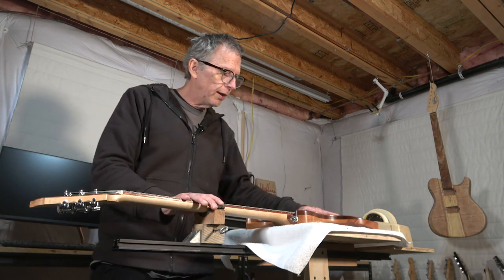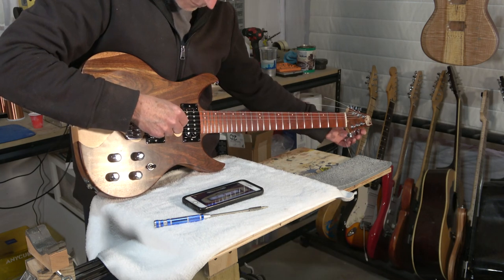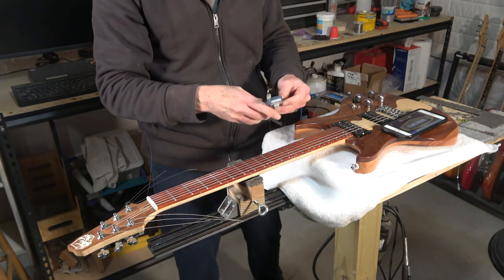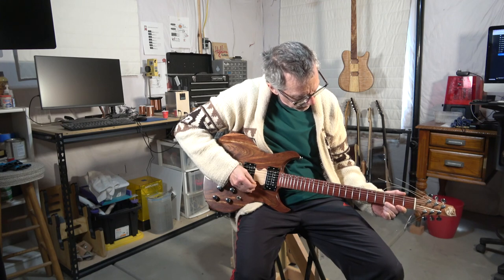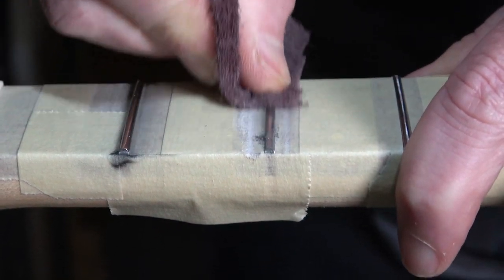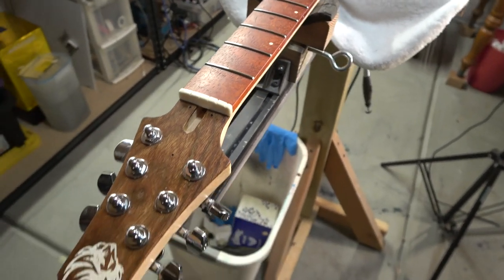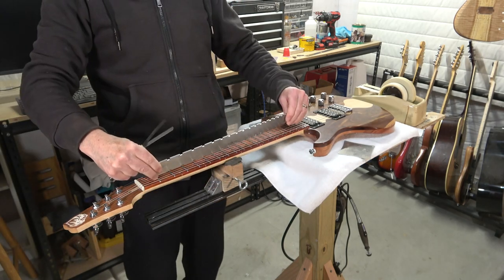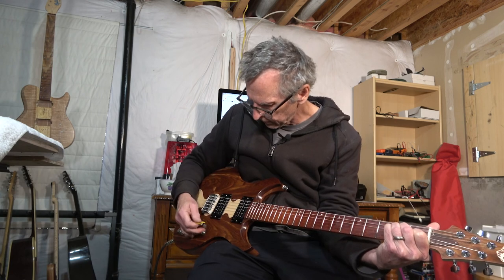Building A Neck Through Guitar Part 24 The Final Setup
In this video, I will finish the neck through guitar build by conducting the final setup.